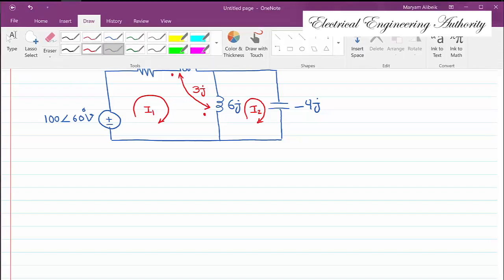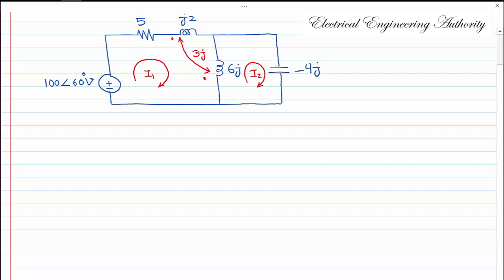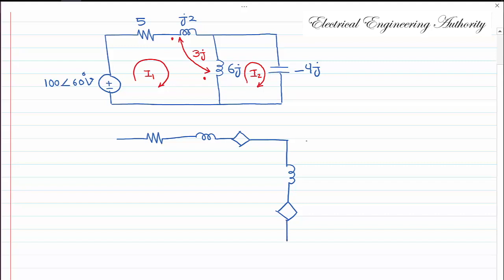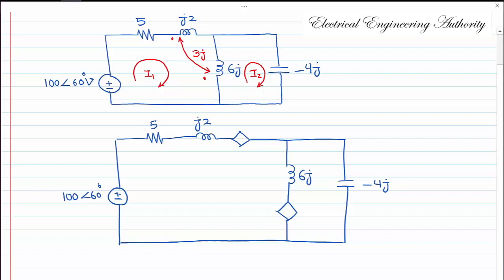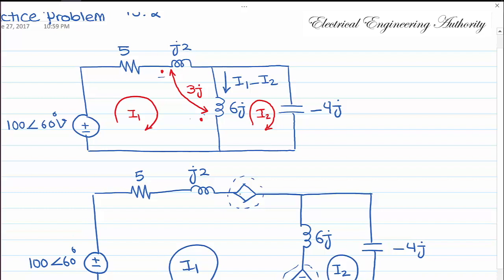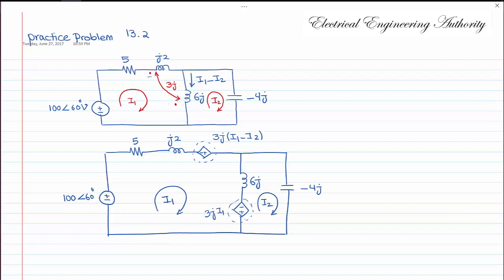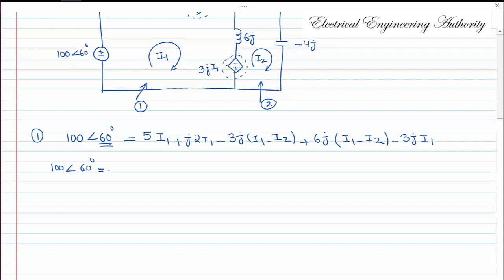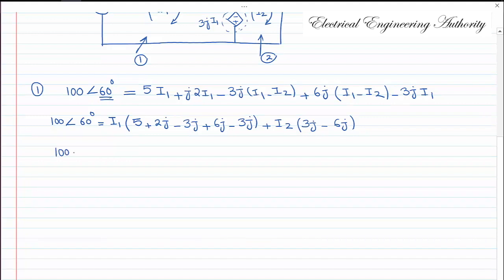Magnetically Coupled Circuit EXAMPLE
In this video I have solved an example about magnetically coupled circuit using dependent sources.

The book that I am referring to in this video is:

Fundamentals of Electric Circuits 5th Edition
by Charles Alexander (Author), Matthew Sadiku (Author)